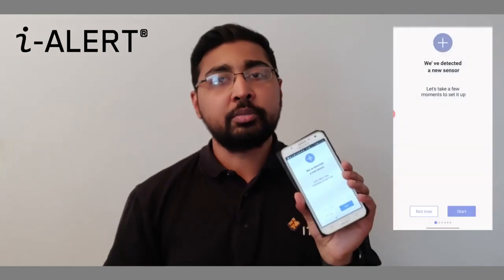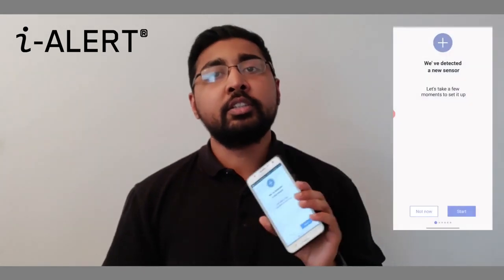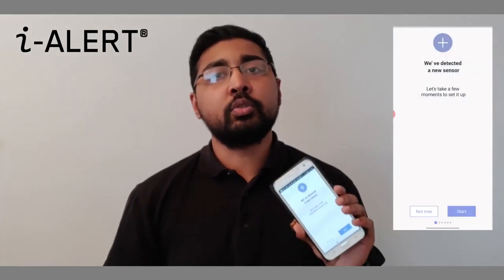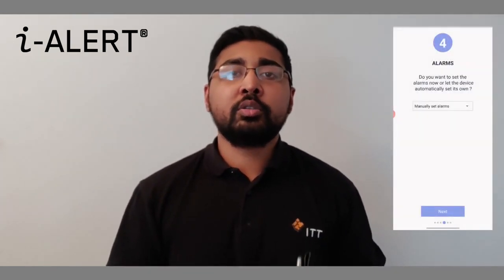Đăng ký mới cảm biến rung i-ALERT của bạn